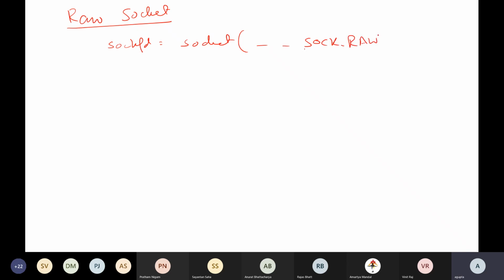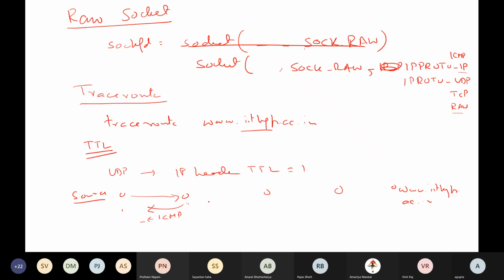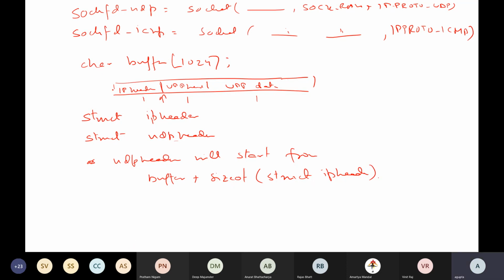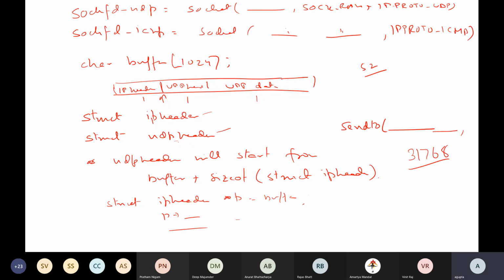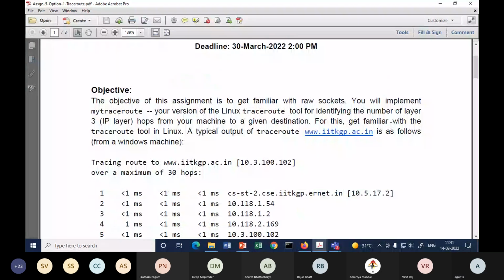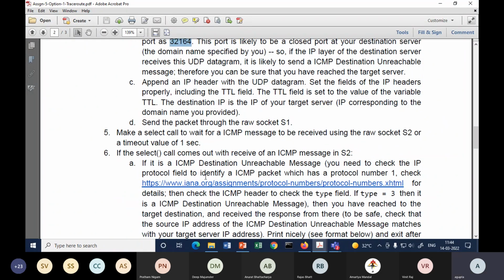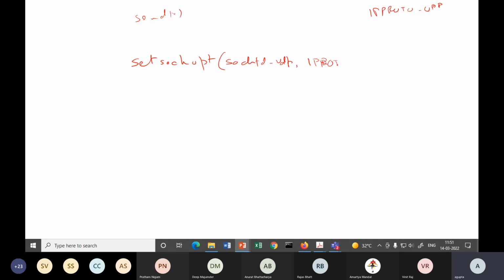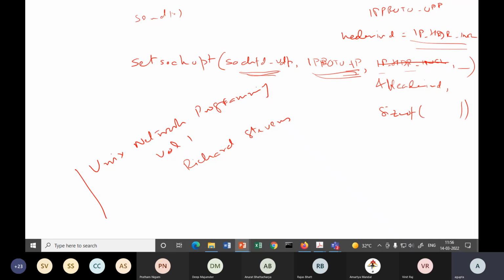7. (14th March 2022)